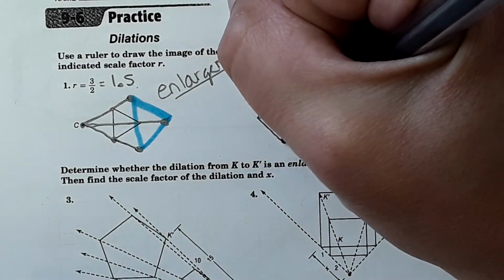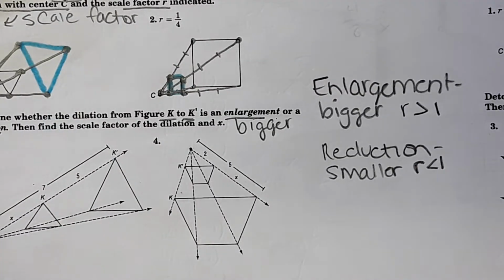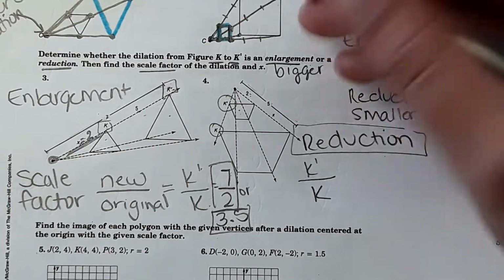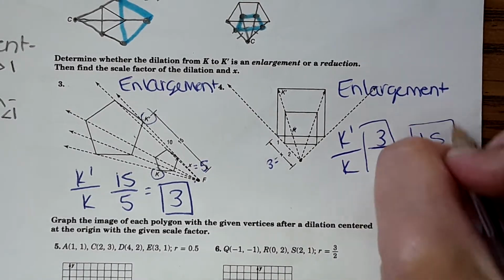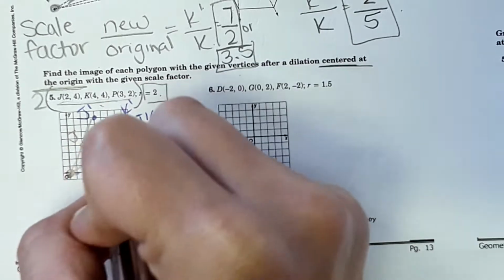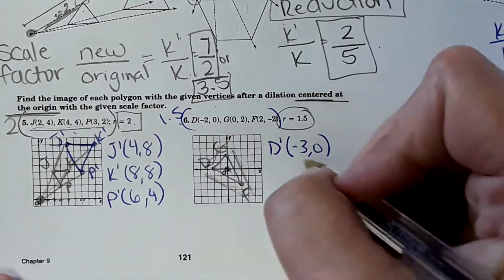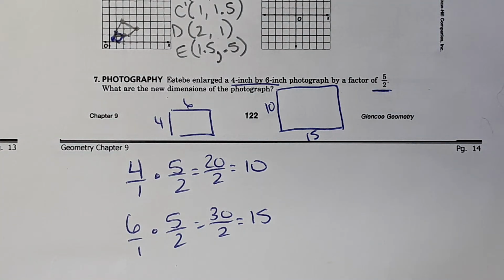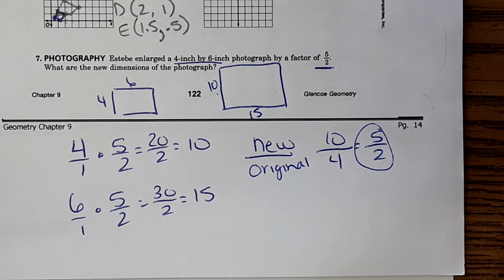Geometry Lesson 4-6: Dilation